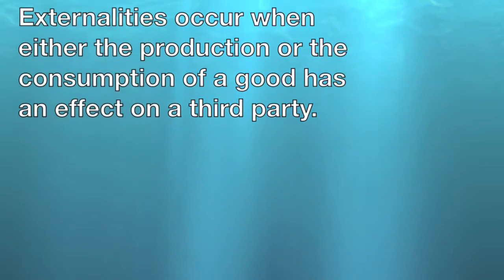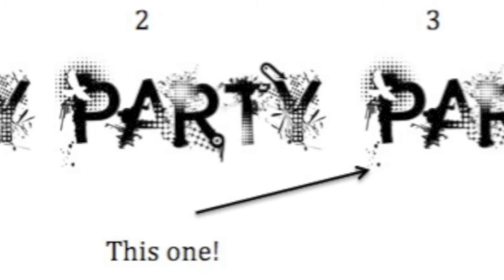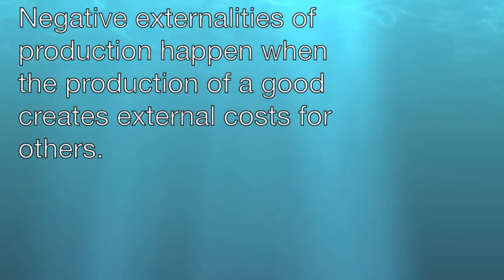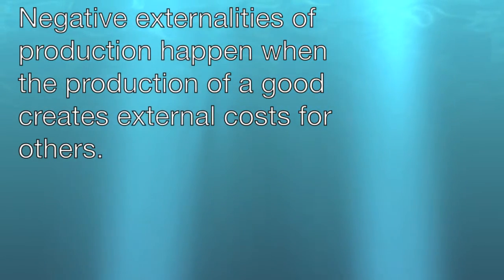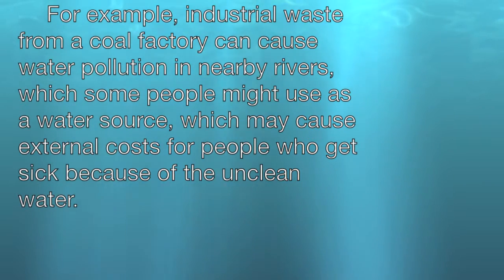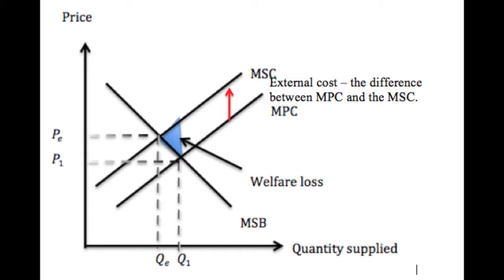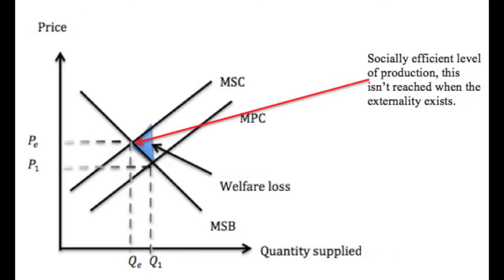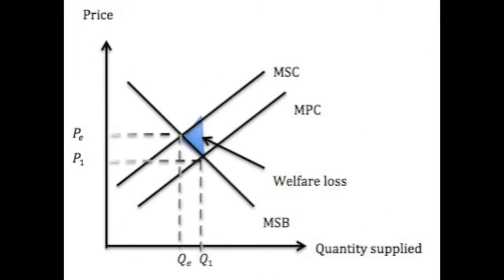Econ Project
This took long!
-Cem